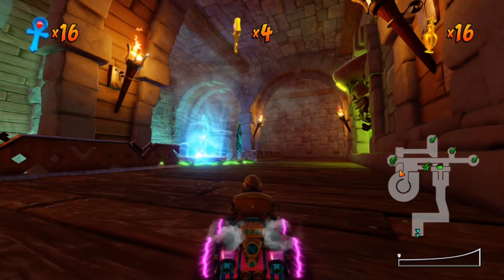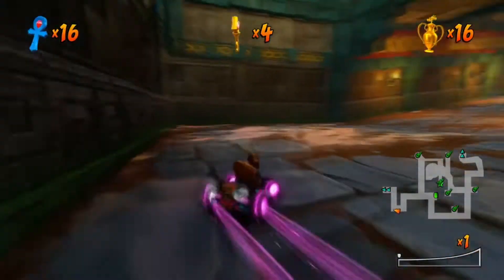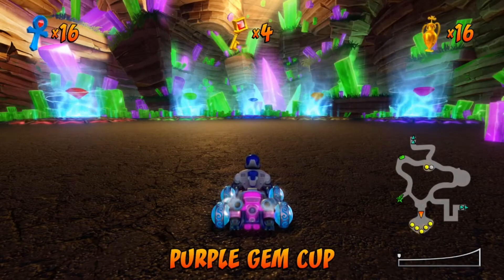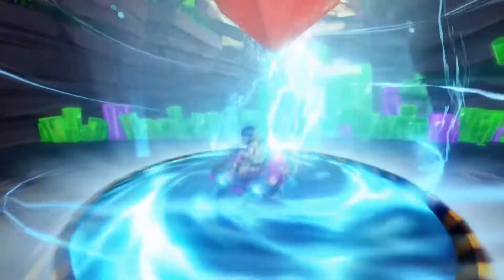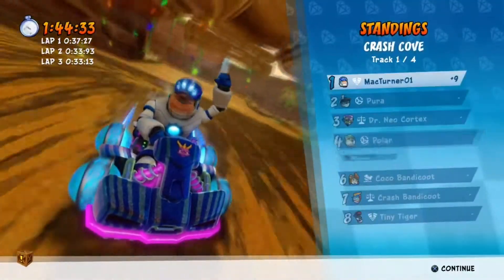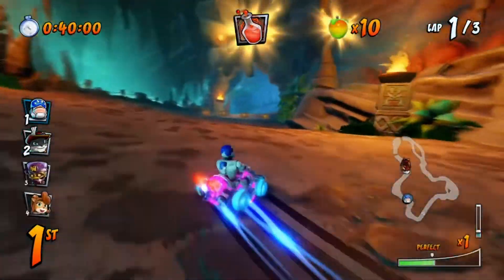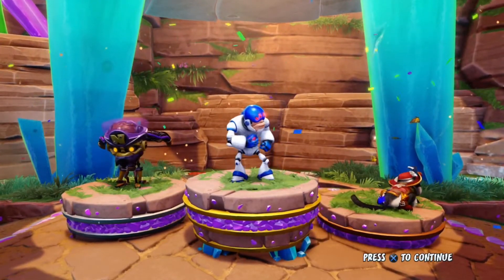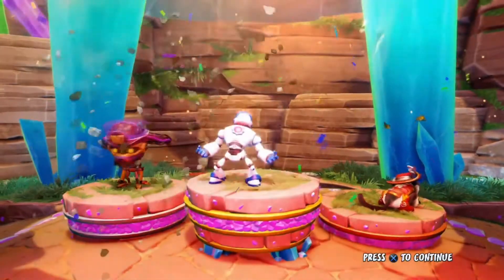GET THOSE GEMS! - Crash Team Racing Nitro Fueled #17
Geary has been waiting in his garage for us to finally finish driving around and collecting relics and tokens.  Let's wrap up these petty games and grab the colored stones to unlock these last 2 tracks.  Tracks will be featured in these cups from the respective tracks we got the colored token from.  Just in case you guys didn't know.

SKYPE: Jeremy Turner

crash
geary
geary beenox
geary ctr nf
ctr nf characters
ctr nf dlc
ctr nf all tracks
ctr nf developer times
crash team racing nitro
nitro fueled crash ost
crash bandicoot
crash team racing ost
crash team racing nitro fueled gameplay
crash team racing geary
crash team racing nitro kart
CTR Ost
crash team racing all characters
crash team racing champion kart
crash team
team racing geary
ctr gems
ctr all platinum relics